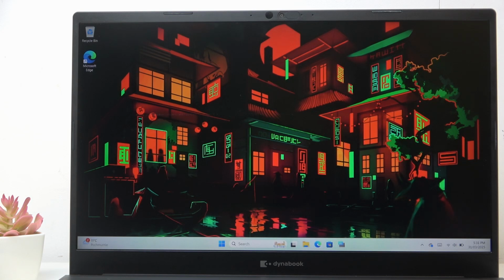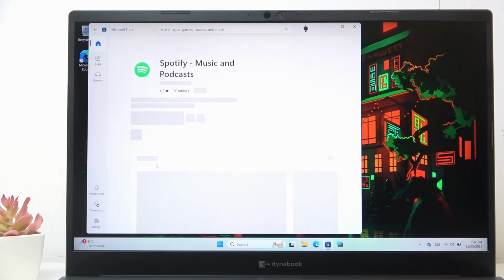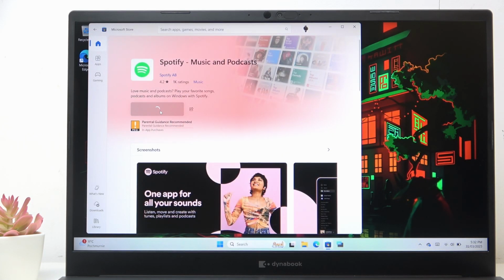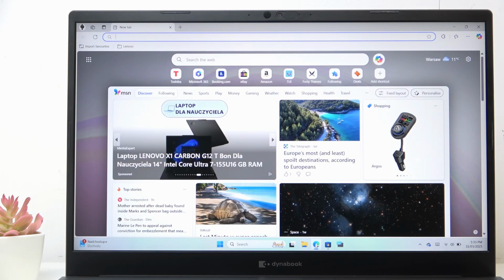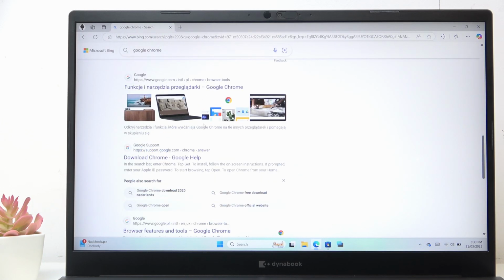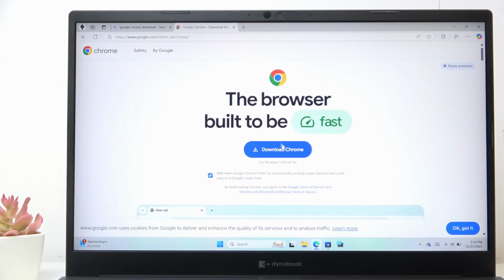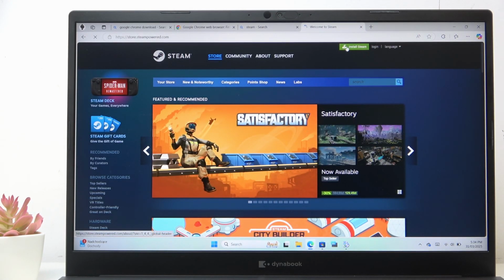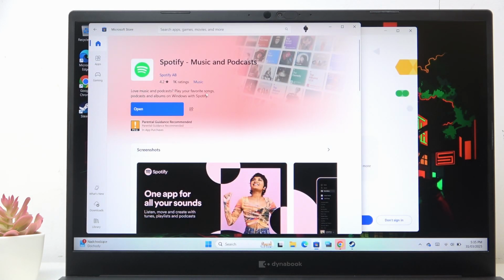TOSHIBA Dynabook Tecra - Which App Store to Use? | Installing Apps Made Easy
Hello! On the TOSHIBA Dynabook Tecra, you can use the Microsoft Store to install apps, just like other Windows laptops. You can also download apps directly from websites or use third-party app platforms. This guide shows how and where to safely get your apps.

Which app store should I use on TOSHIBA Dynabook Tecra?
Can I install Android apps on this laptop?
How do I access the Microsoft Store?